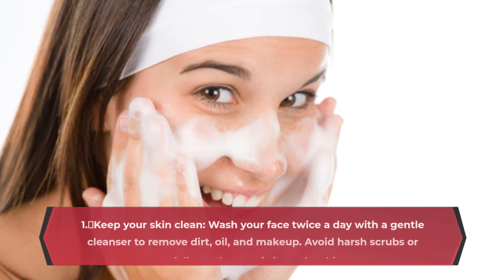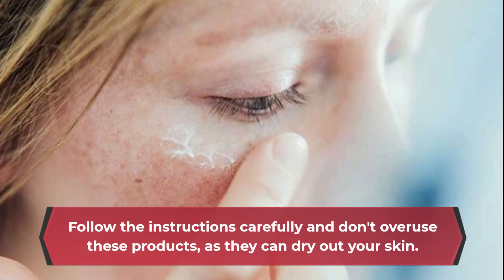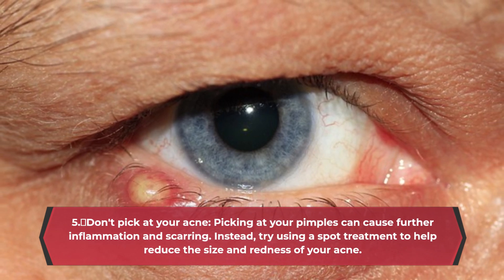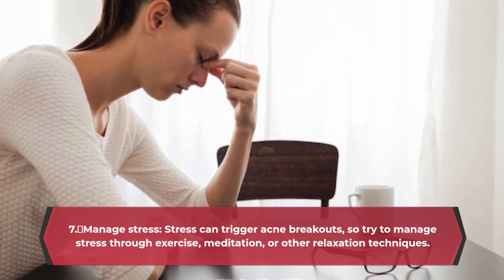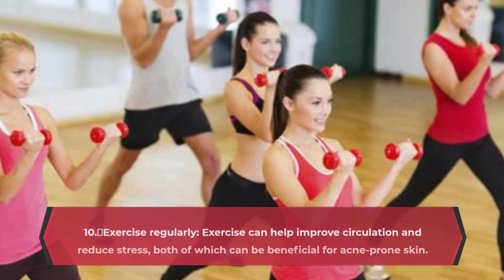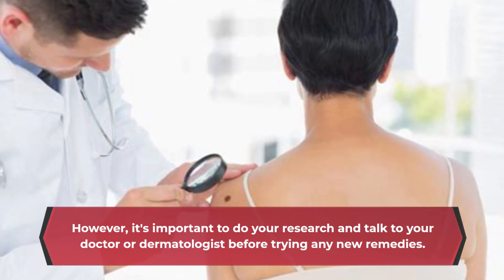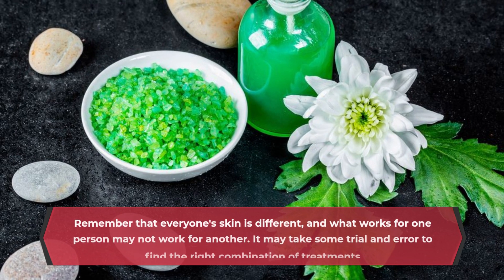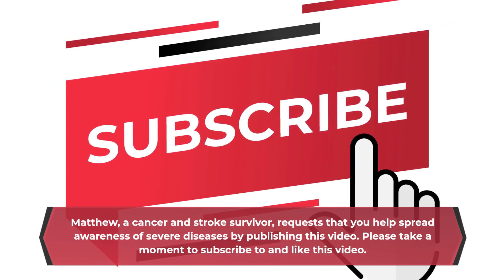Acne can be a frustrating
Acne can be a frustrating and sometimes painful skin condition that affects many people. Here are some tips on how to get rid of acne: